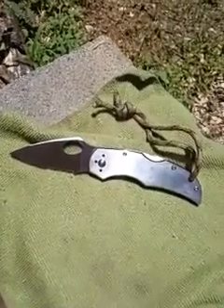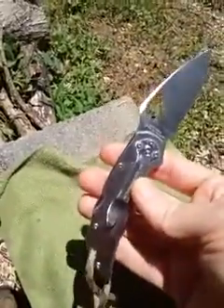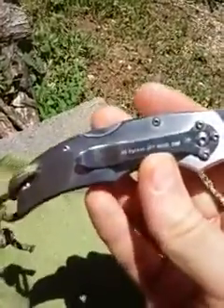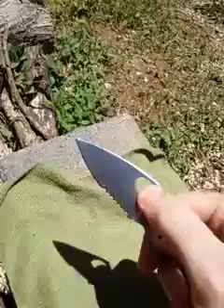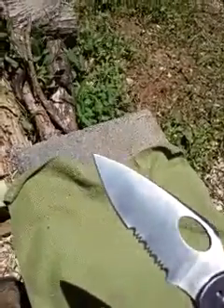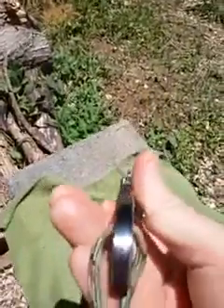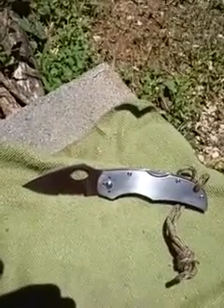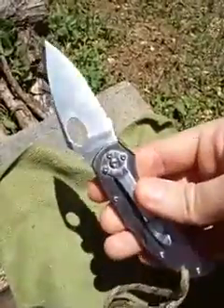Slitzer Stainless Steel Pocket Knife